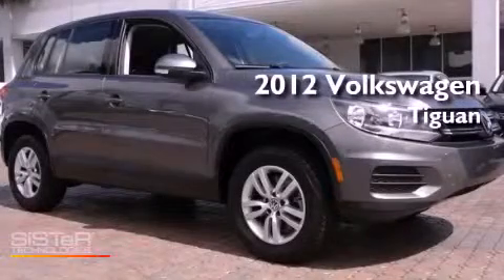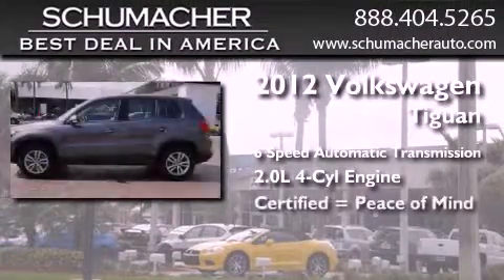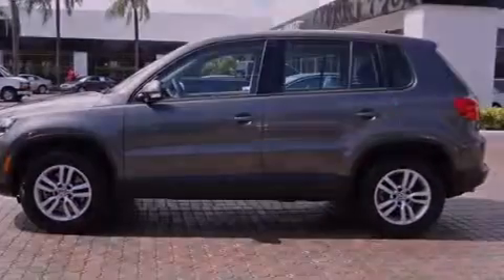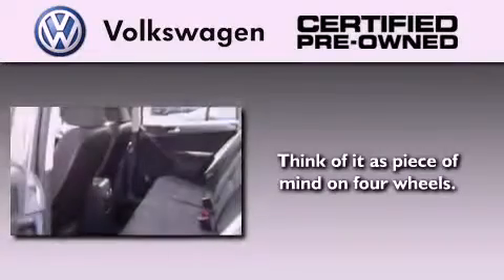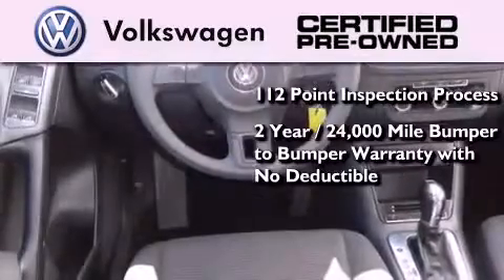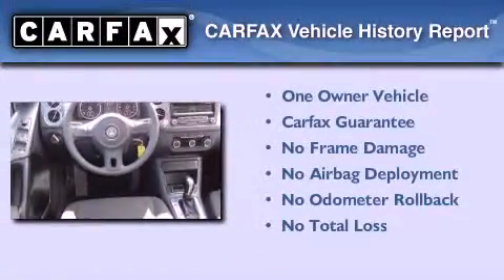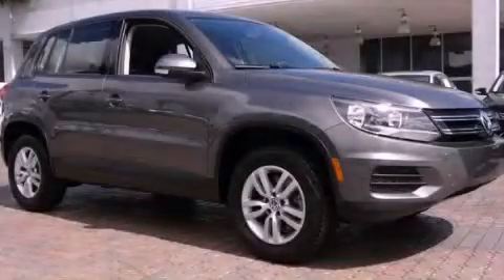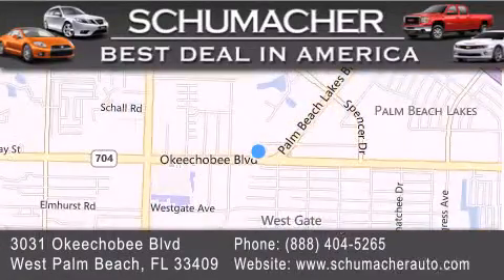2012 Volkswagen Tiguan Ft. Lauderdale FL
Year : 2012
 Make : Volkswagen
 Model : Tiguan
 Engine : 2.0L 4 cyls
 Trans . : Automatic 6-Speed
 Exterior : Gray
 Miles : 22,641

 Stock : UV103540